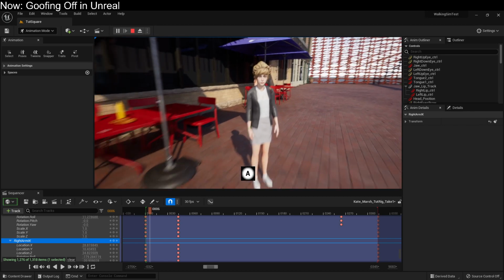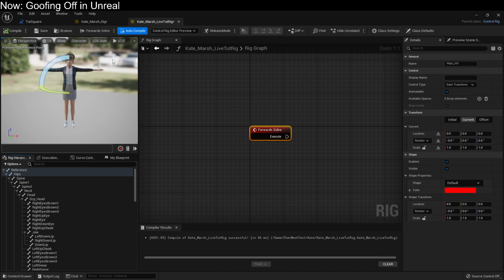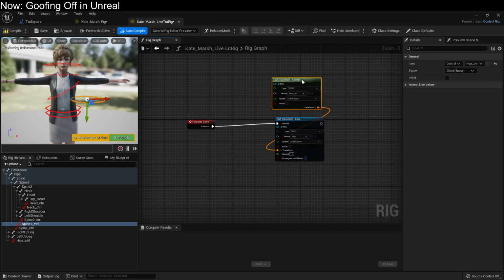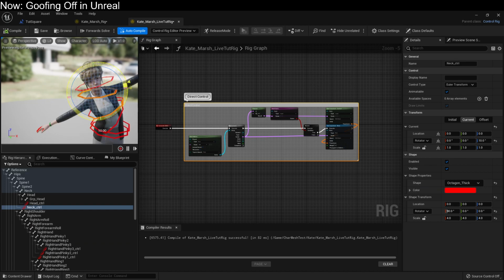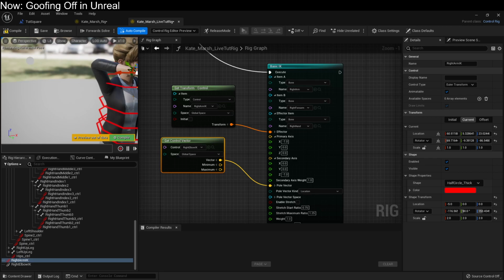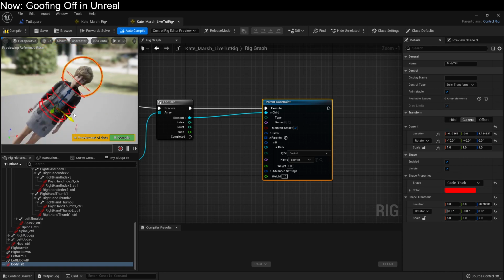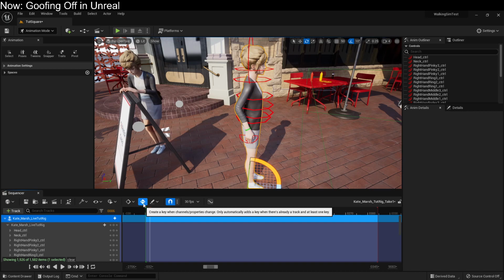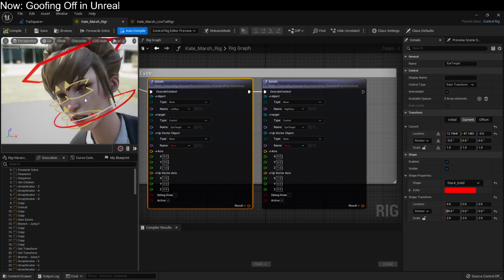OBSOLETE Unreal Control Rig Basics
Let's talk about an easy way to get started with Unreal's control rigs and animate directly in Unreal. We don't cover things like the sequencer or how to integrate with animation blueprints: we're just talking about the control rig.